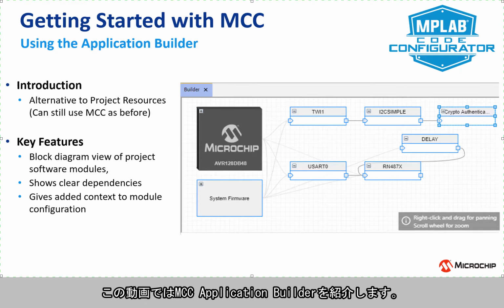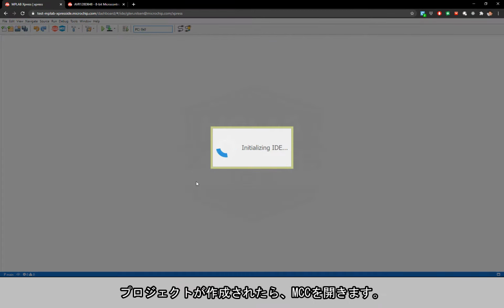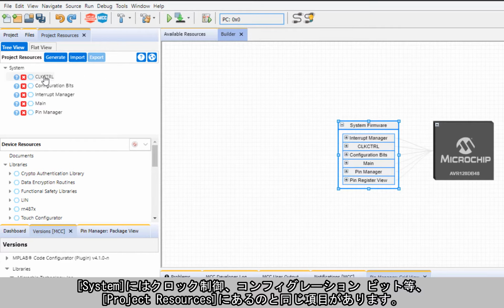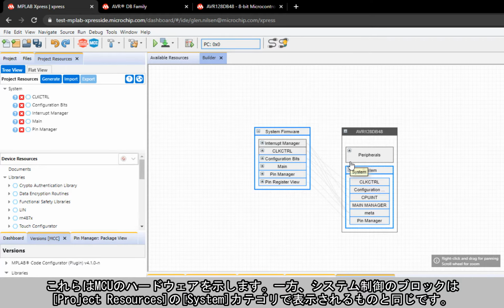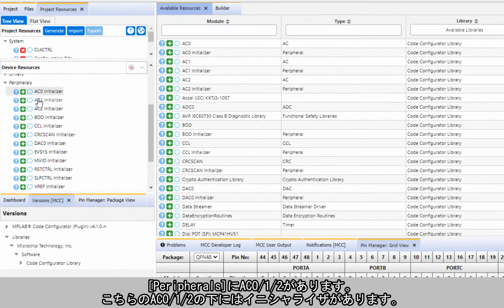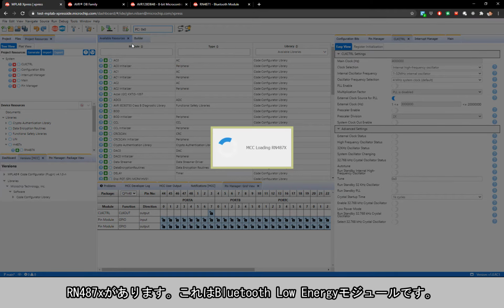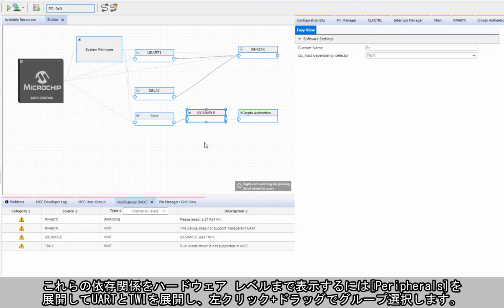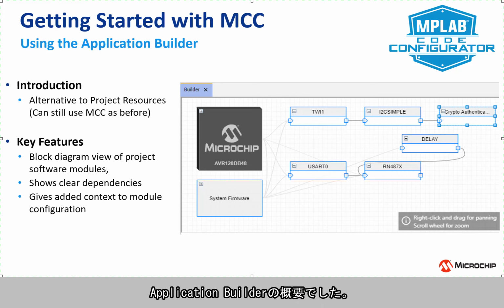MPLAB® Cloud Tools: MCC Application Builderの紹介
この動画ではMCC Application Builderを紹介します。